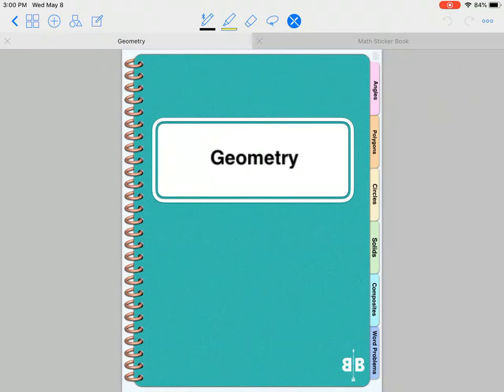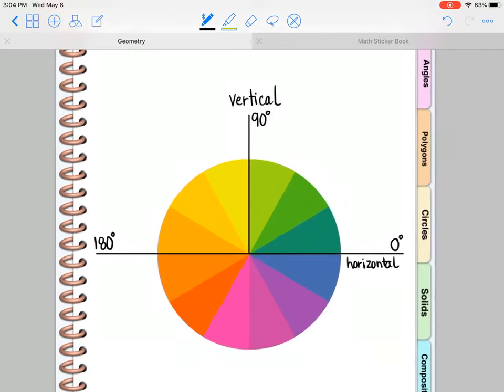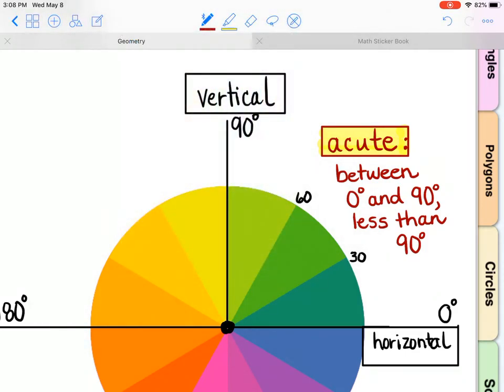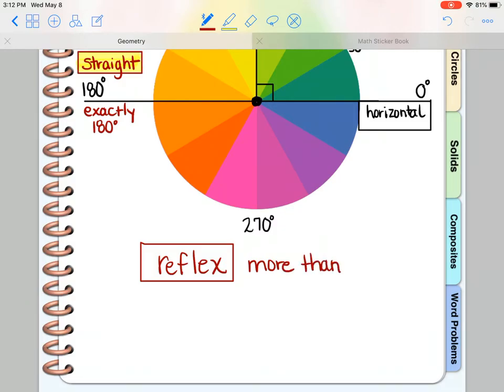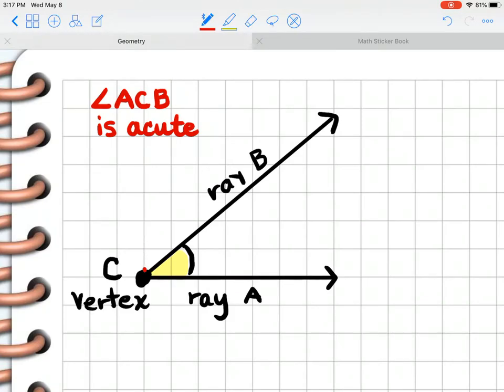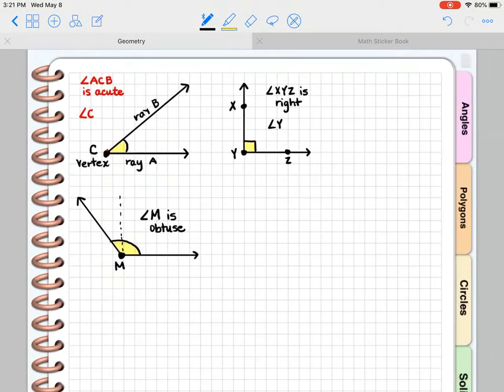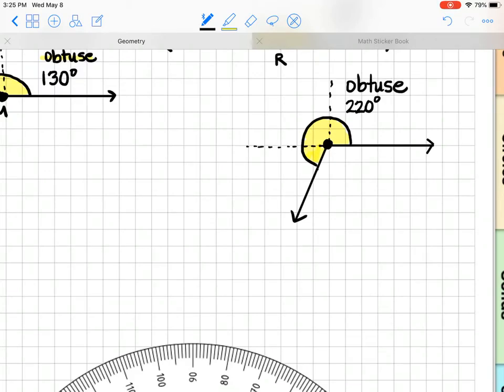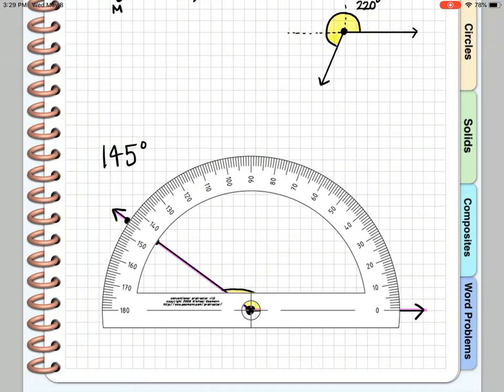Five Types of Angles